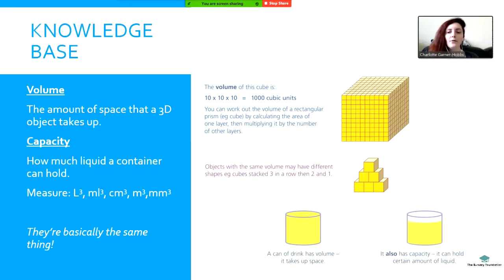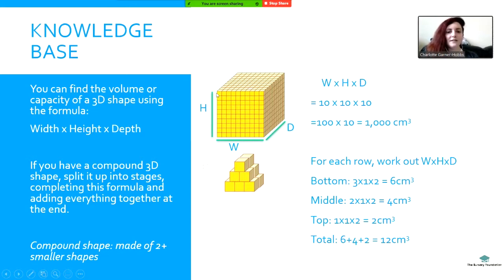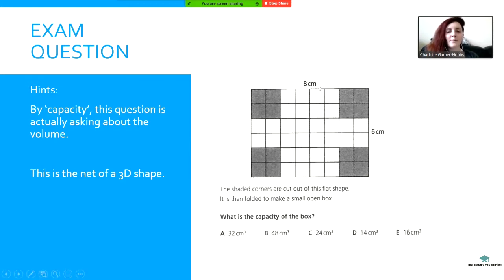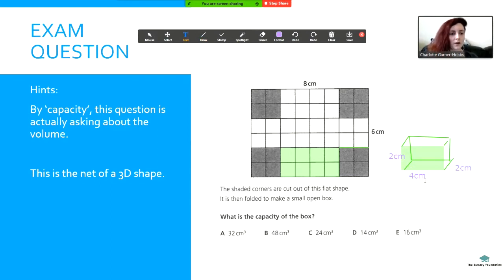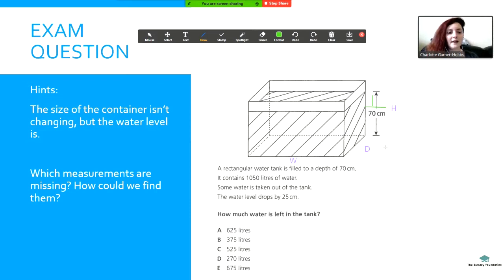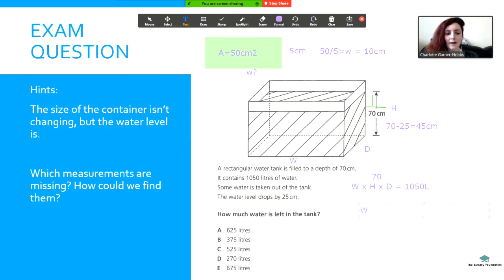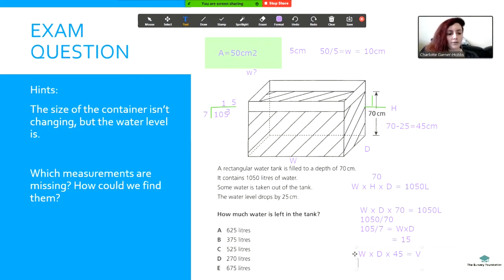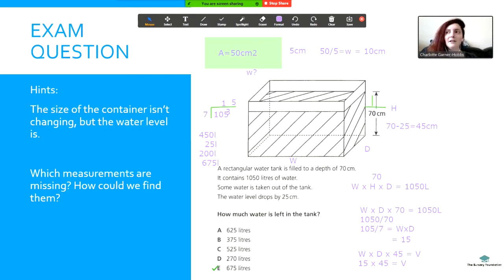Maths: Volume and Capacity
Charlotte covers an important shape and space topic, including some multi-step exam paper questions.